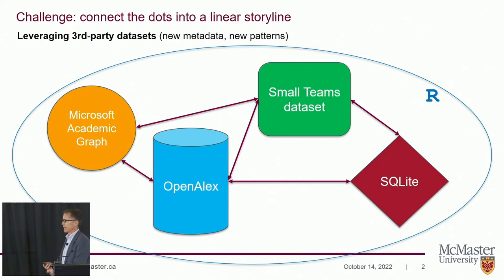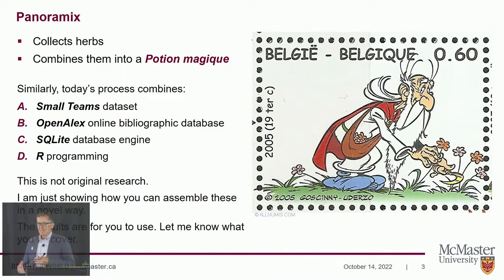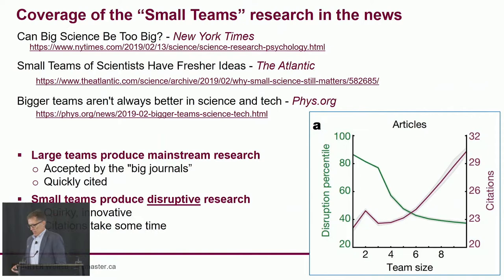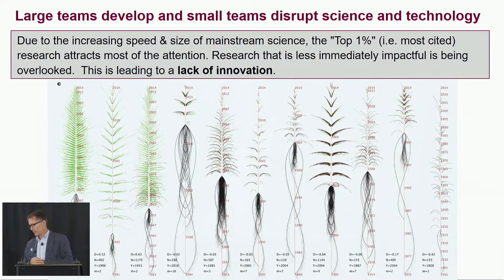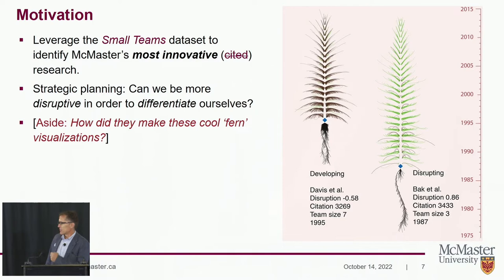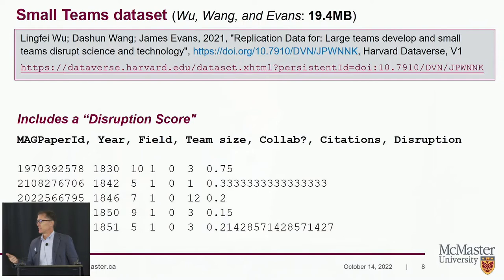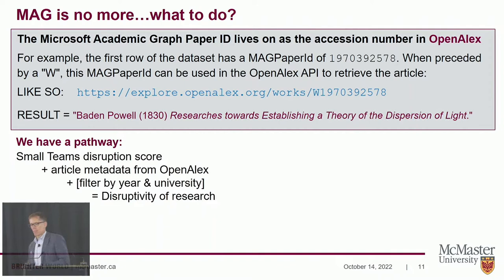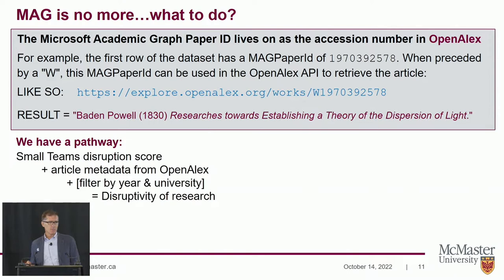Access 2022 Jeffrey Demaine (Leveraging R and OpenAlex)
Jeffrey's presentation "A Recipe for Making MAGic: Leveraging R and OpenAlex to Find a University's Most 'Disruptive' Research"